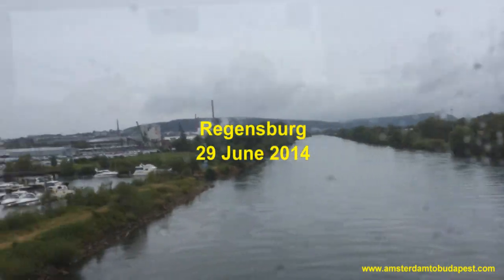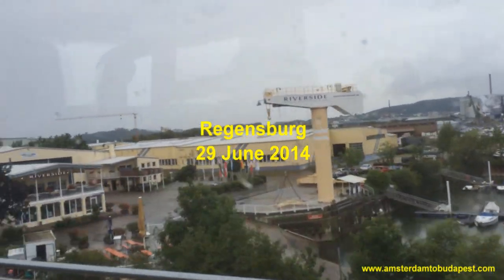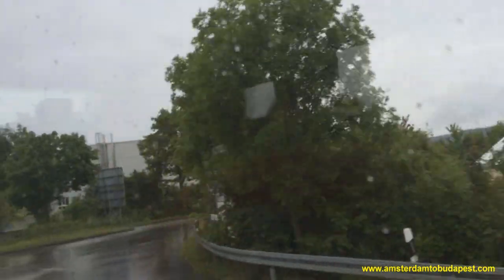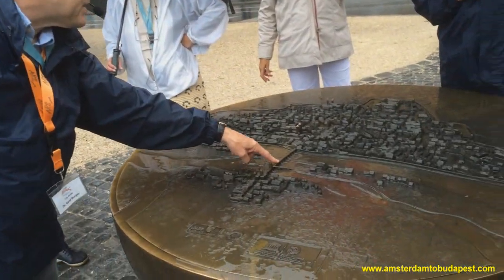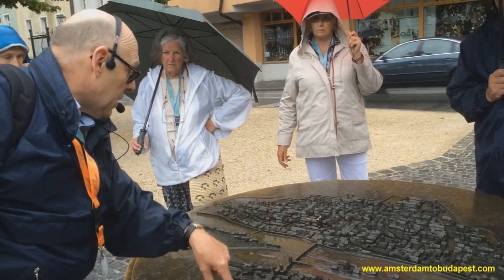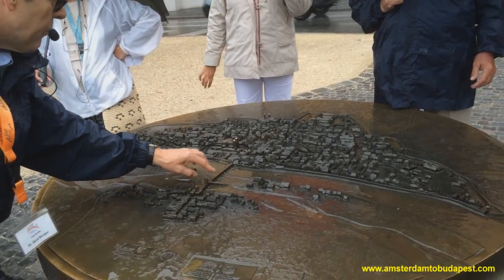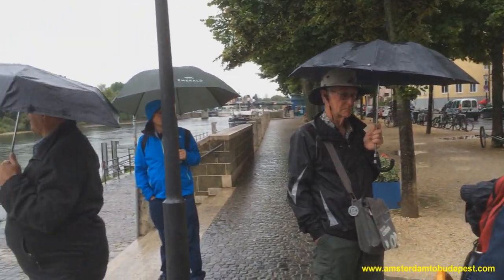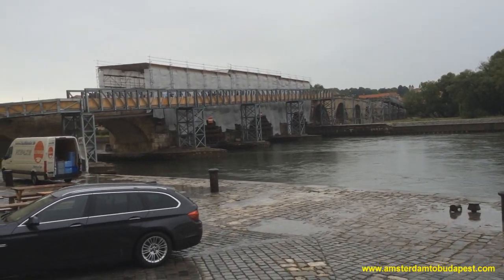Regensburg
Regensburg on our river cruise, 2014